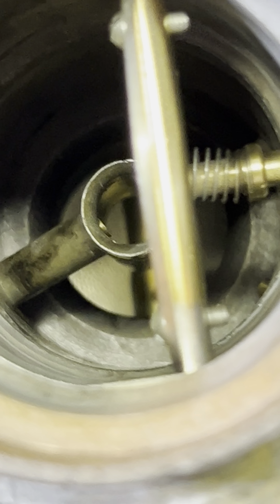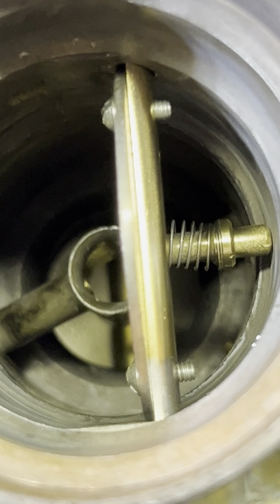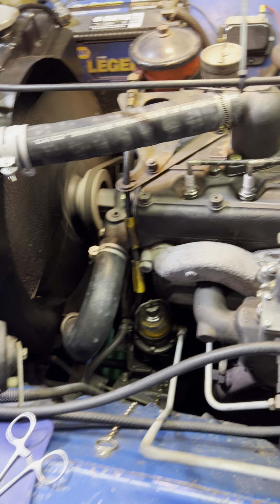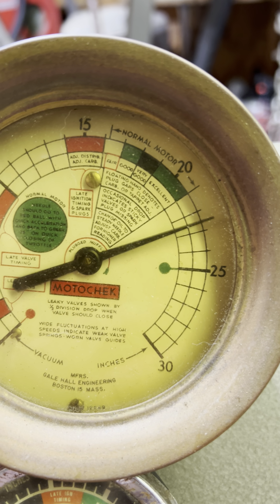Jeremy's WO 636SA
Restored, tested, and adjusted. Ready to go home.